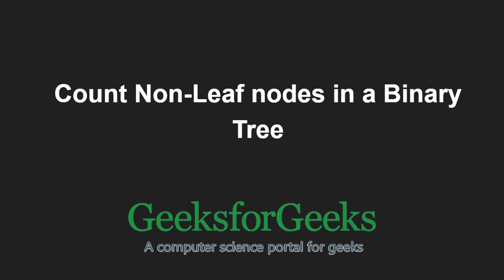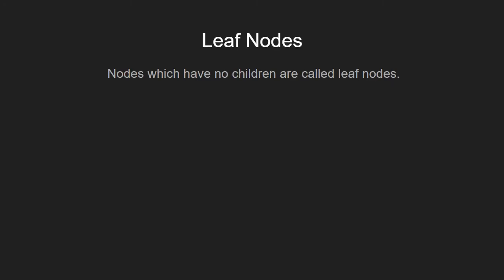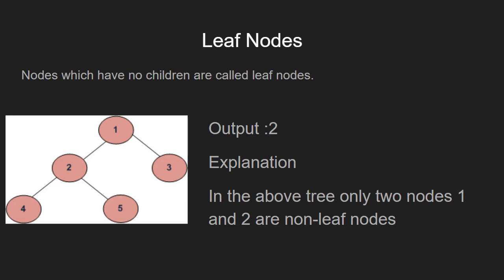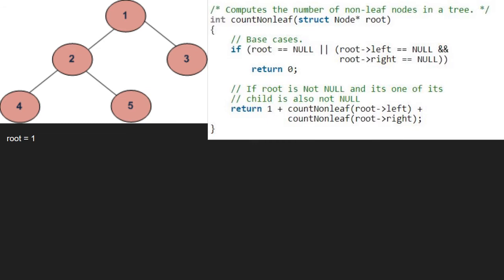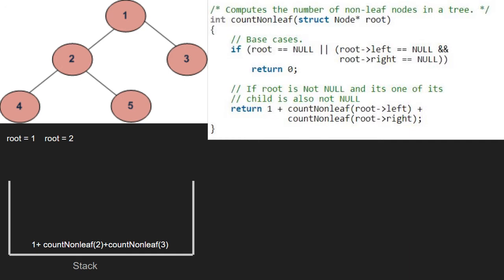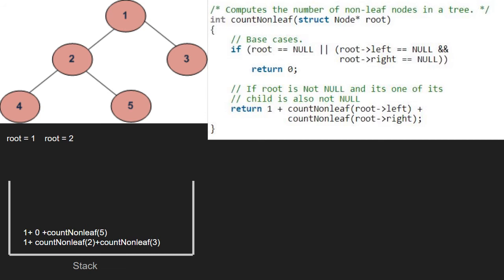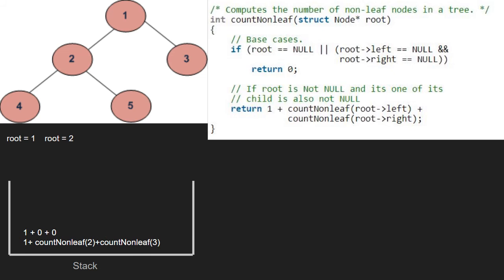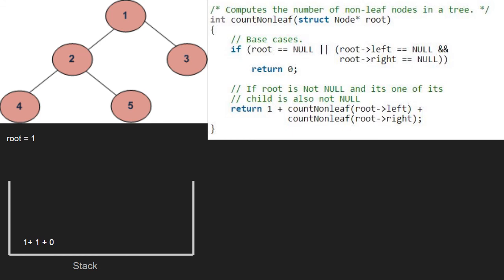Count Non-Leaf nodes in a Binary Tree | GeeksforGeeks